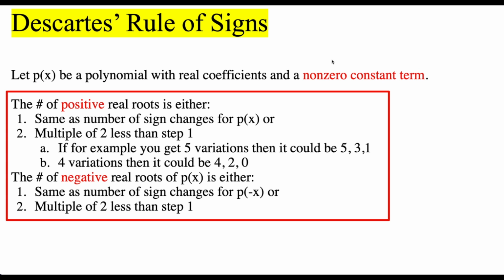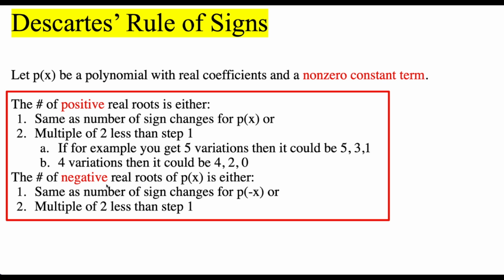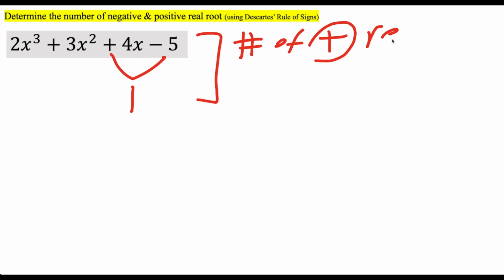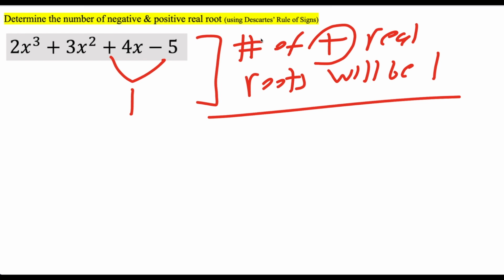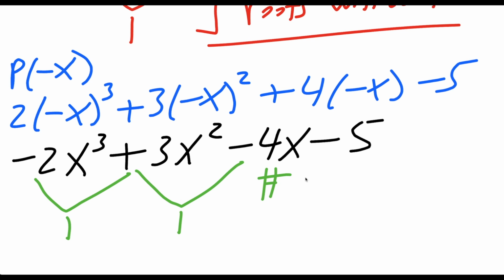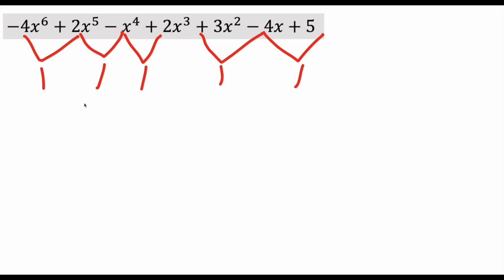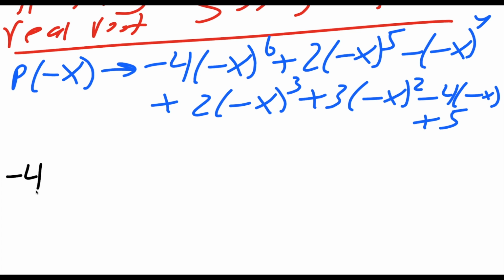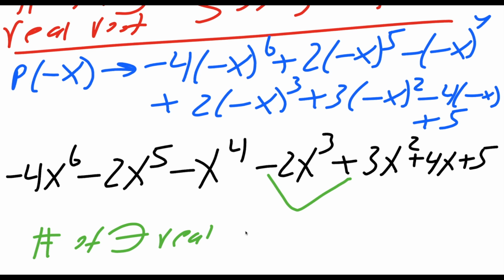Descartes' Rule of Sign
Workbooks that I wrote: